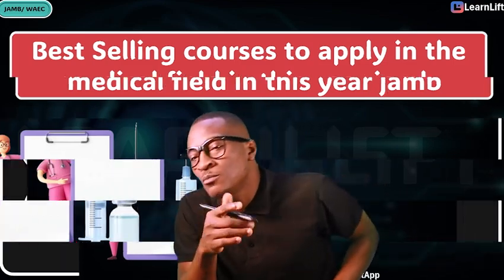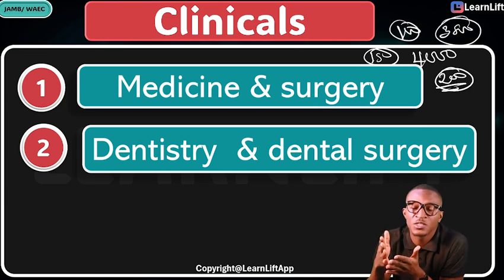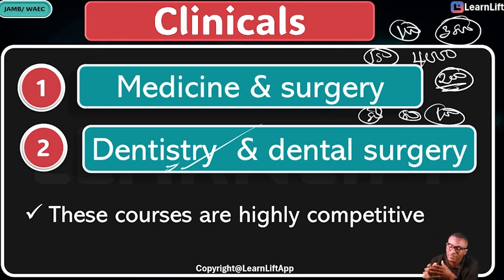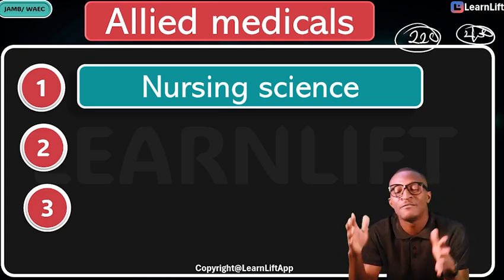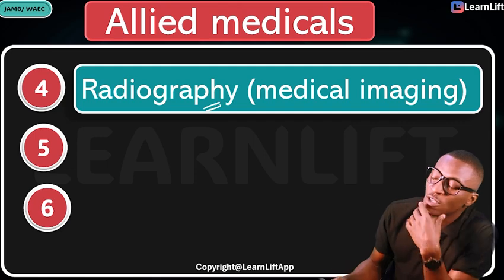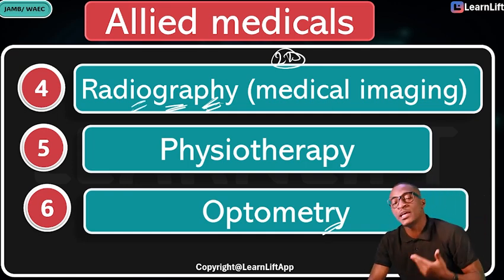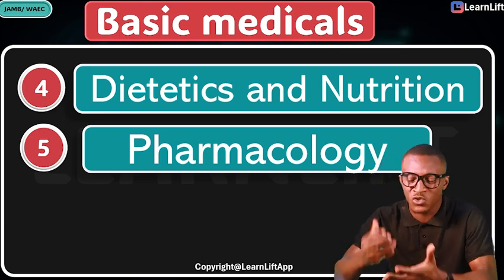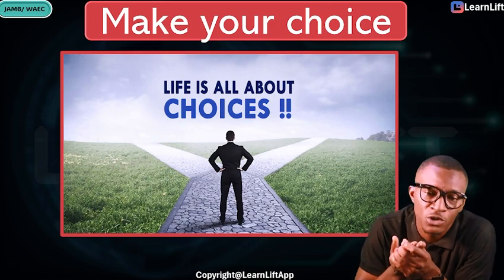BEST SELLING MEDICAL COURSES TO APPLY IN JAMB 2025